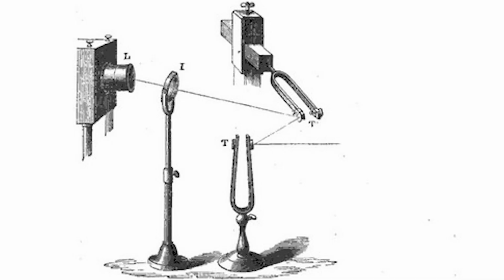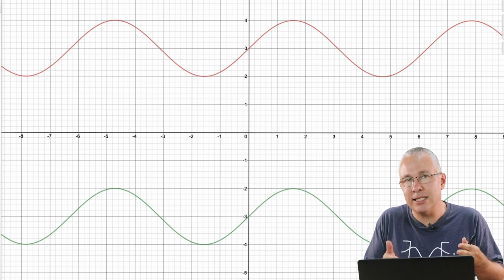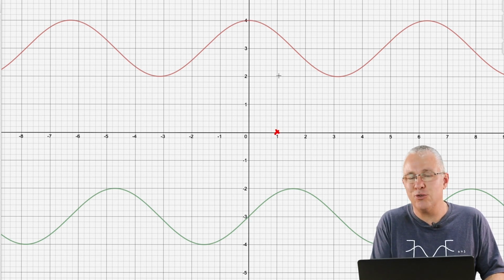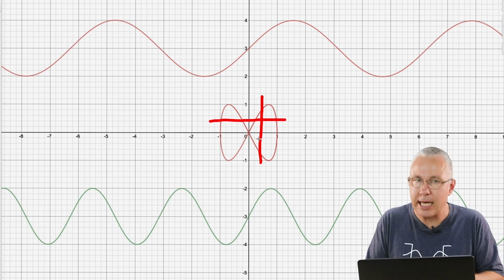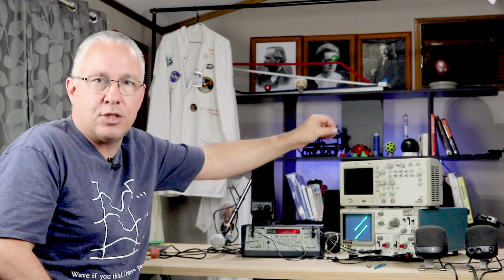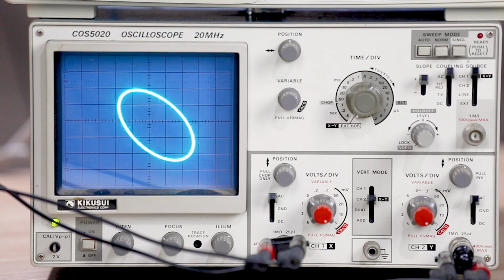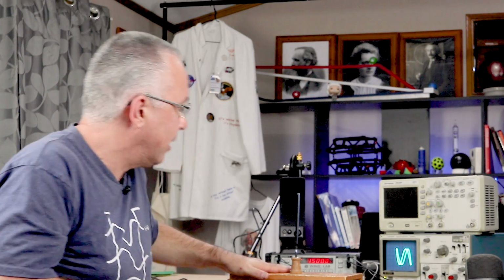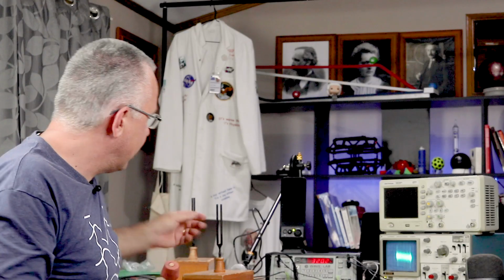Discover the Mesmerizing Le Joujou Figures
Lissajous figures are examples of complex harmonic motion, and can be easily demonstrated on an oscilloscope. I examine the history, the mathematics behind them, demonstrate how to generate them on an oscilloscope and discuss how they can be used.

❤️ what I do? Press LIKE 👍
       💬   COMMENT to let me know I have helped you.